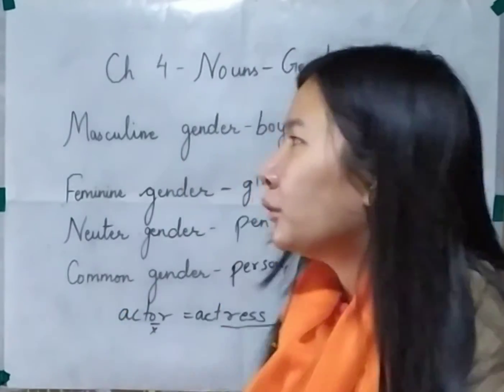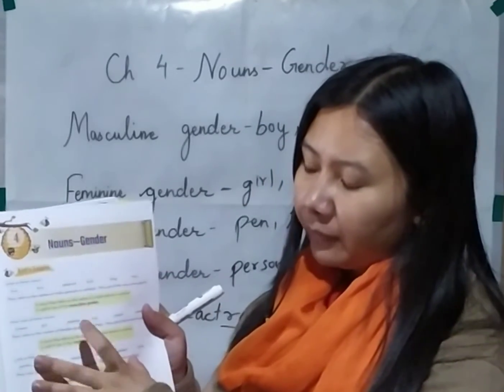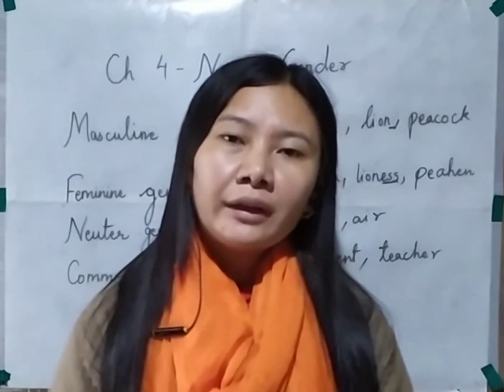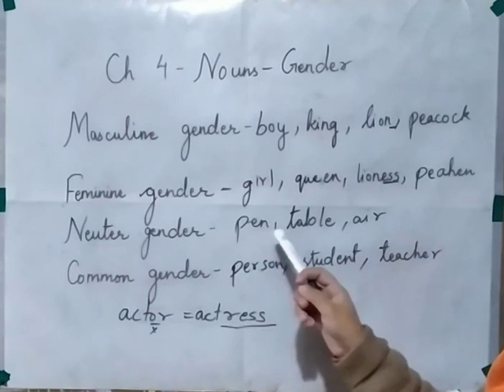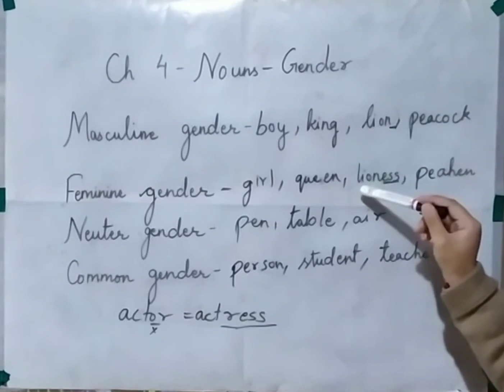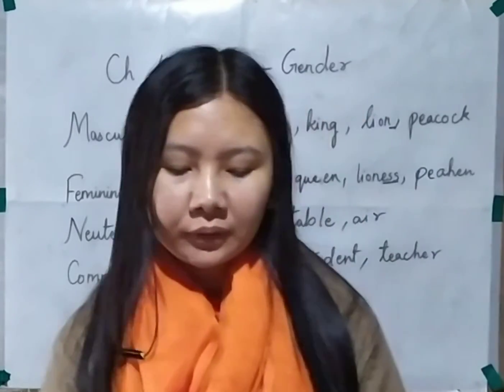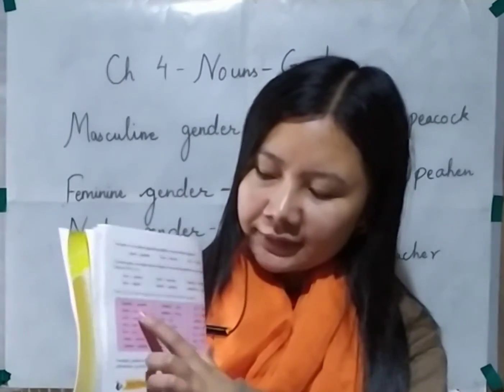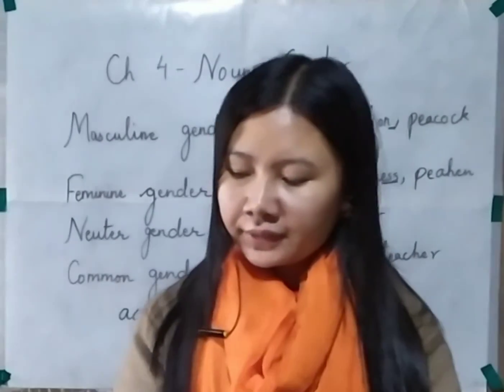Ch 4 : Nouns - Gender Class V